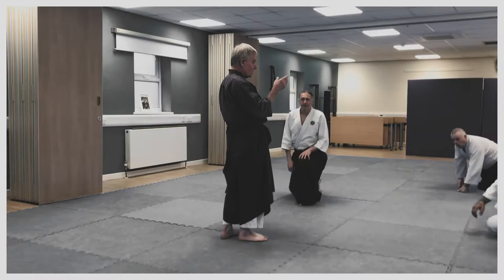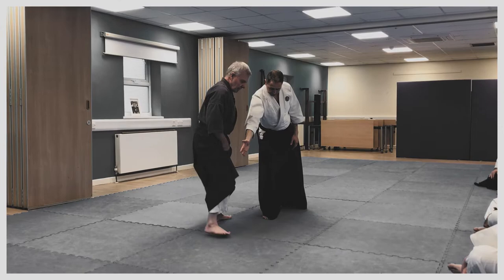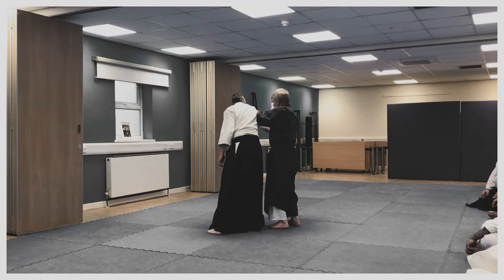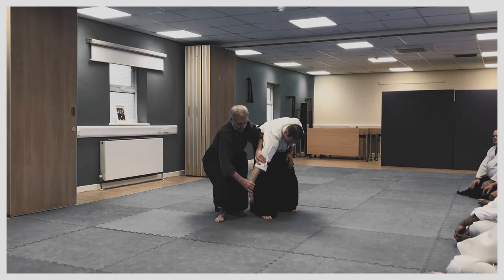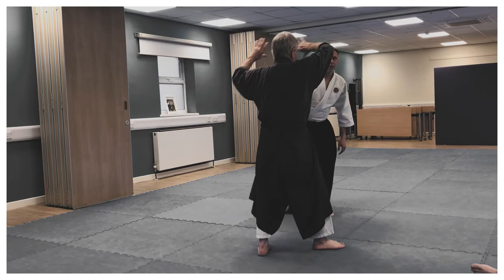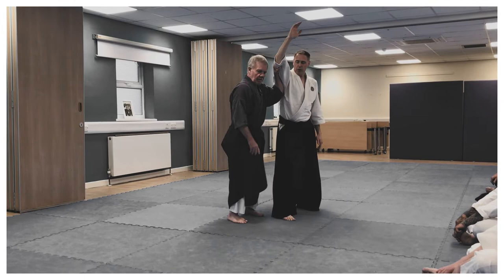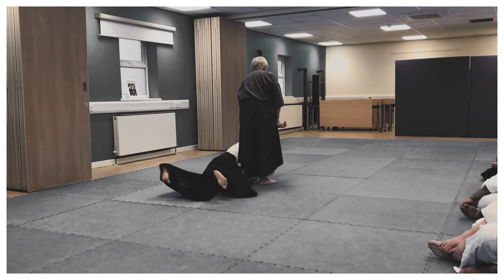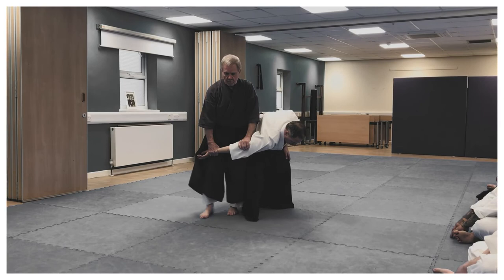Aikido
ikkyo
cua Aikido